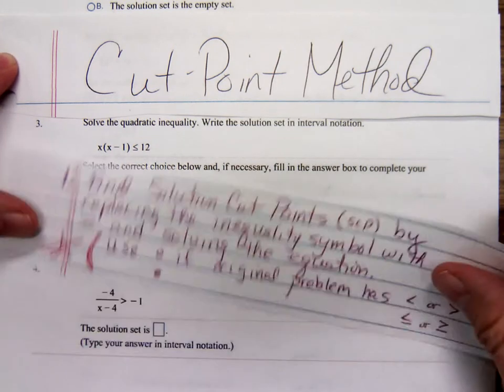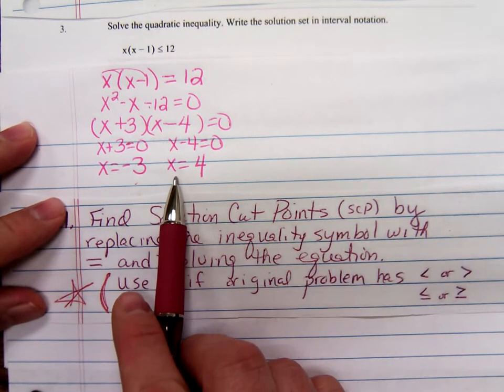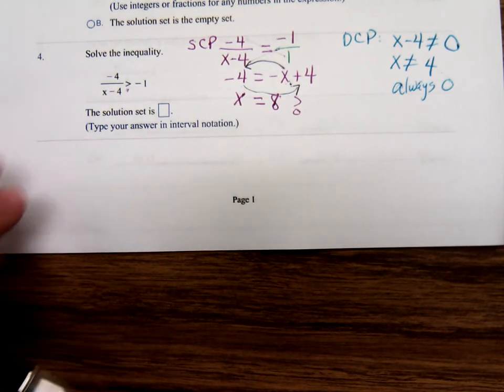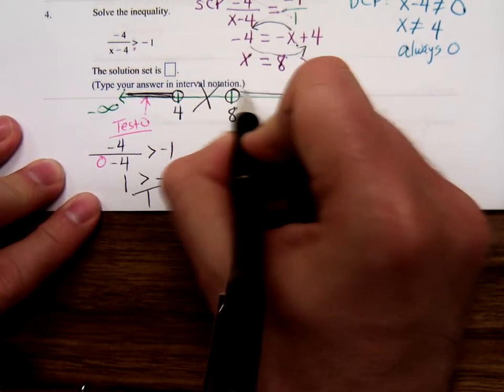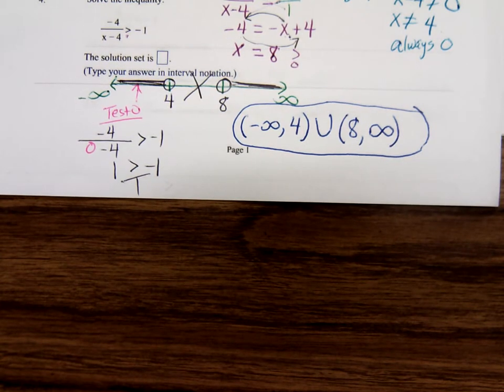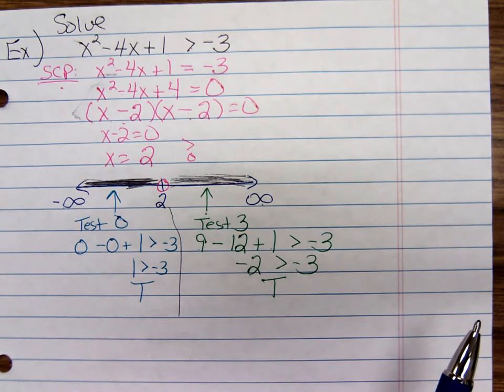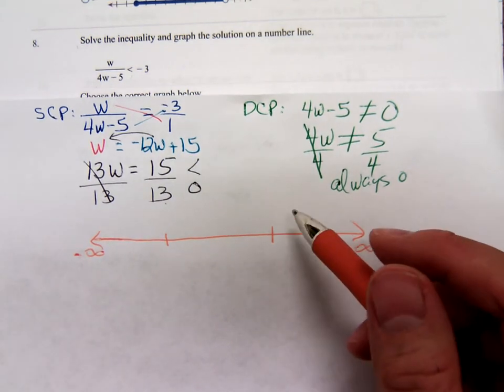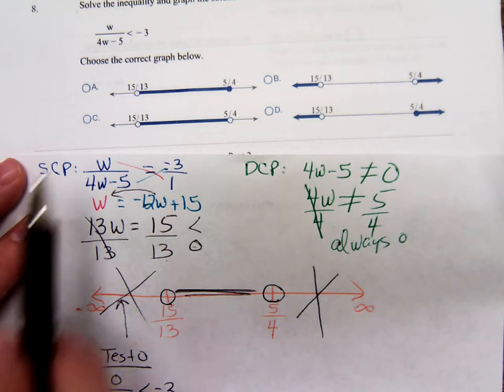Math 1314 Solving Inequalities Using Cutpoints Pt 2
Mr. Precella finishes solving inequalities using cutpoints for his Math 1314 class.